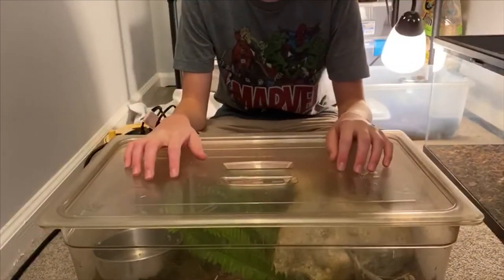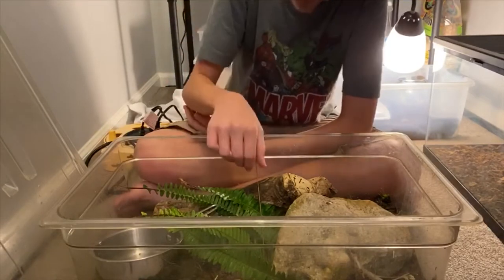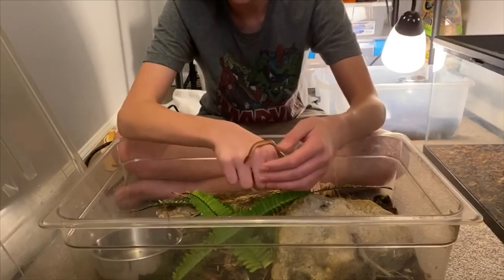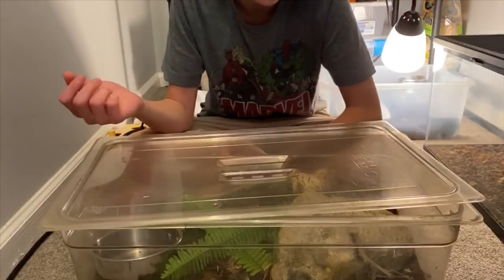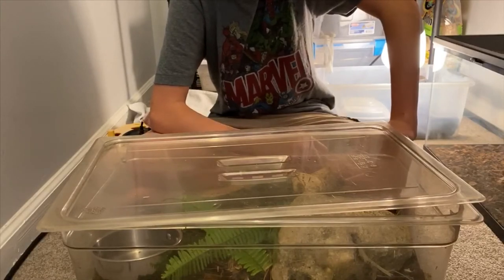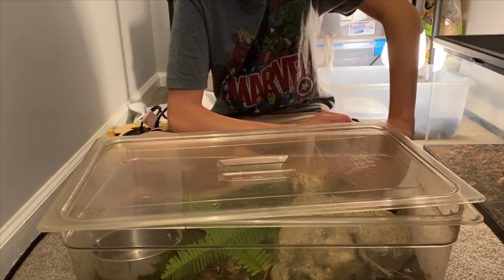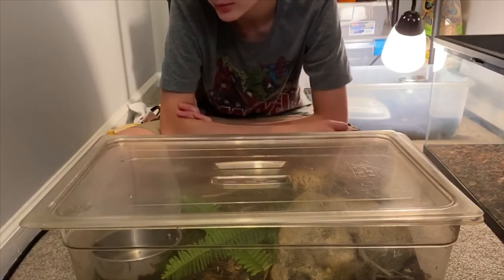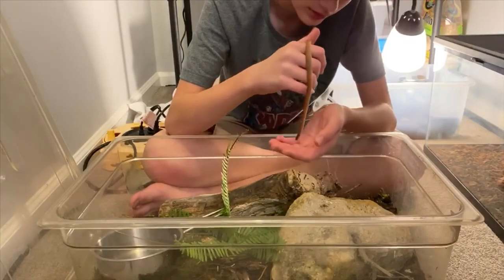Pine Woods Snake with Kinked Tail! Catch and Release & Info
This was another snake that I found in my area and decided to film. It is a pine woods snake, Rhadinaea flavilata. This one has a kinked tail. I will explain all about this species in this video. Enjoy!

Let me know how often you would like me to upload in the comments below!

~Follow Snowball on Instagram: @snowball_the_snek